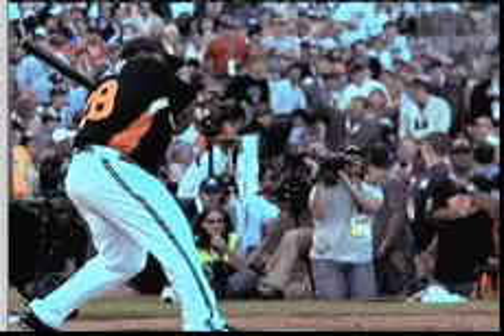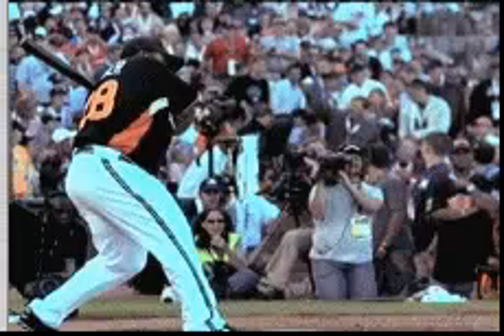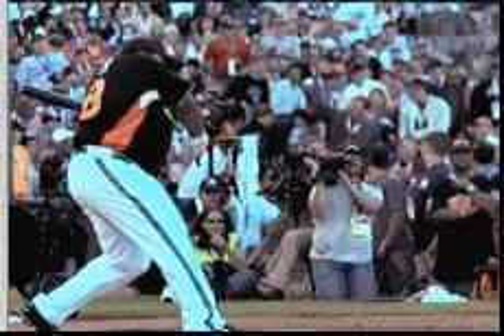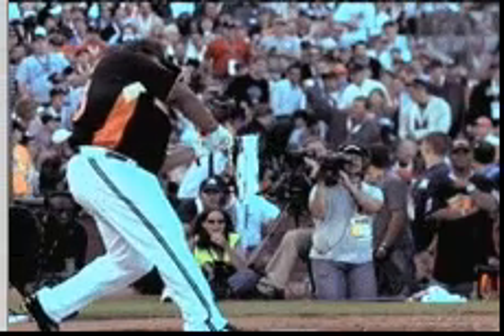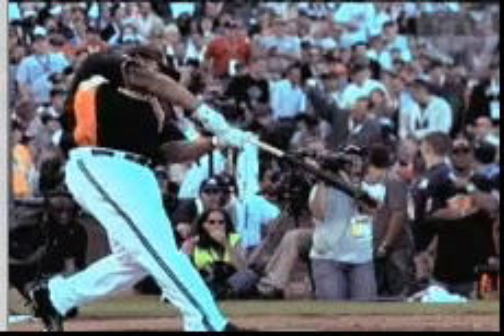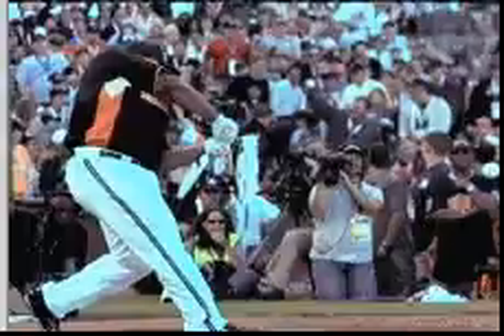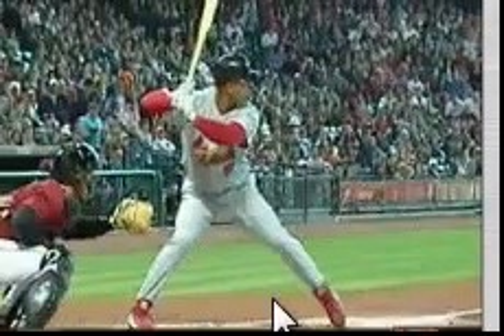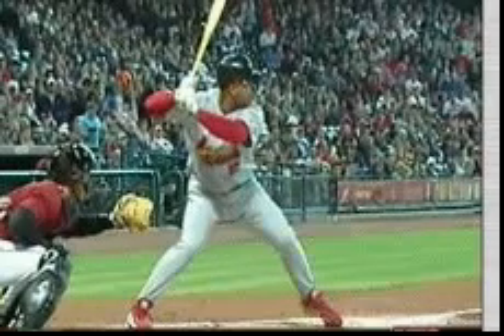Baseball Instruction For The Barrel Velocity and Consistency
Baseball instruction has to include the hands and their role in the Top Level Swing. The hands are the arrow which delivers the barrel to the ball consistently